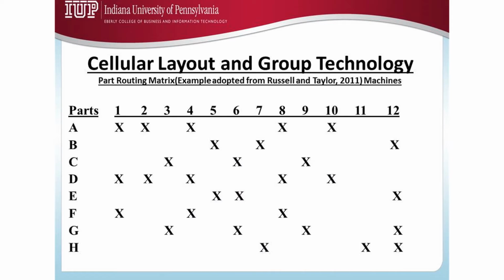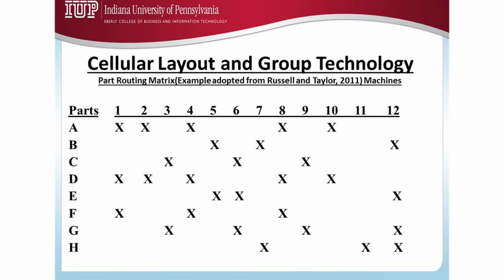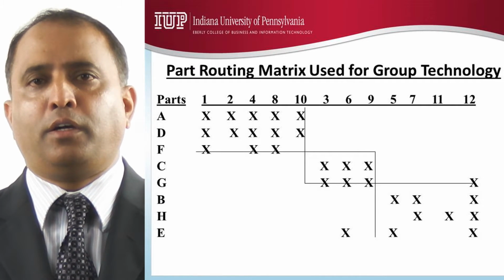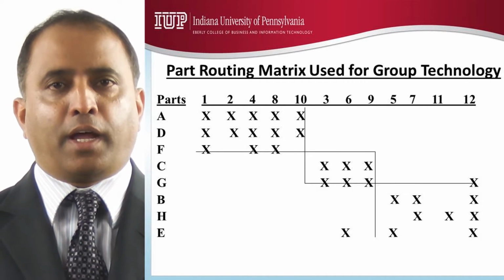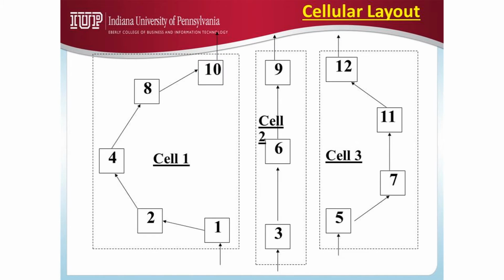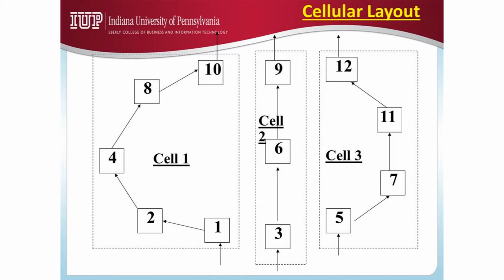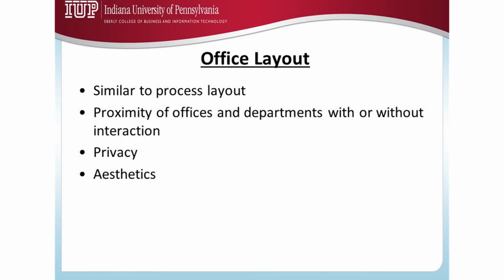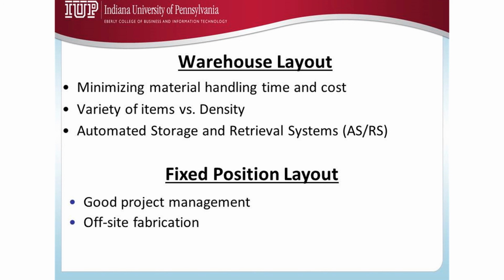05 Other Types of Layout